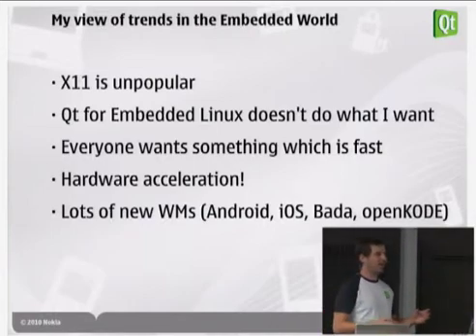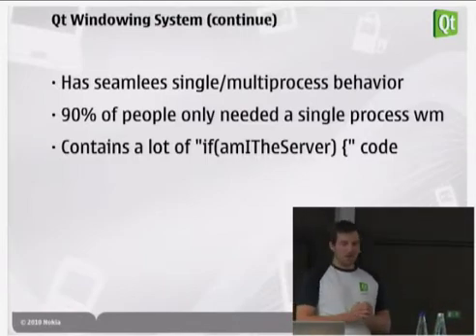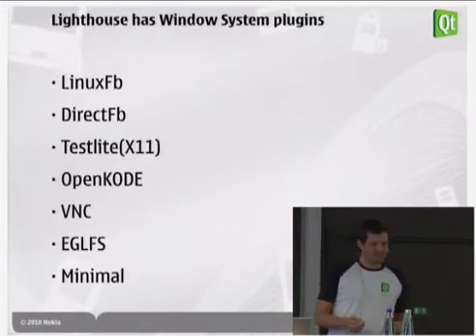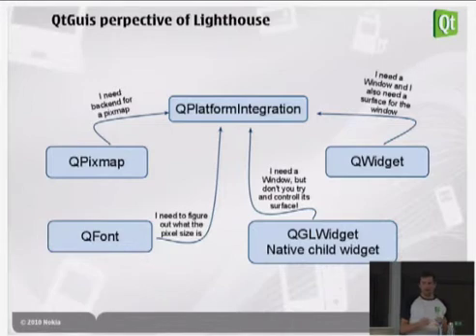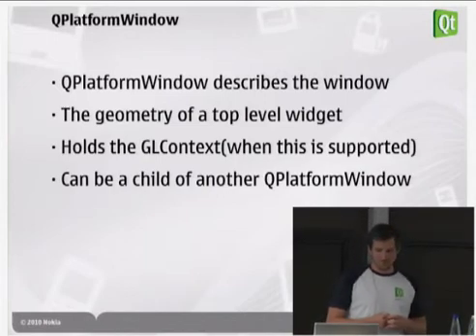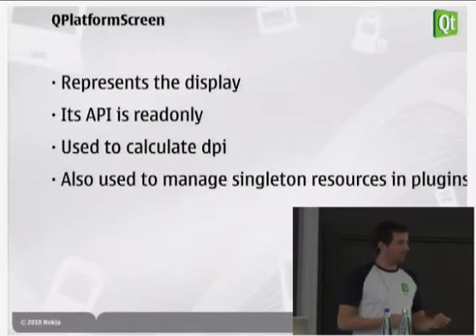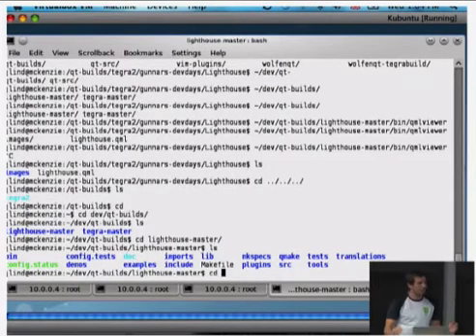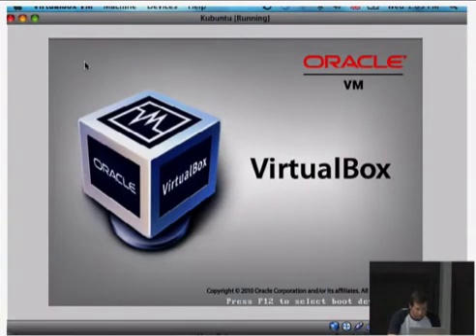Qt DevDays 2010 - Project Lighthouse: Jørgen Lind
Project Lighthouse
recorded DevDays 2010 in Munich
Presented by: Jørgen Lind

Lighthouse is intended as an upgrade and replacement for Qt for Embedded Linux (Qt/E). One of Qt/E's strongest sides has been its lack of external dependencies. It did not tie into a windowing system because it contained its own windowing system. This made it easy to make Qt/E to run on all sorts of hardware. However, Qt/E is tightly coupled to a software graphics engine, making it difficult to make full use of today's advanced graphics processors. This talk will present the architecture of Lighthouse and how Lighthouse enables developers to port Qt easily to new Windowing Systems and modern embedded hardware.